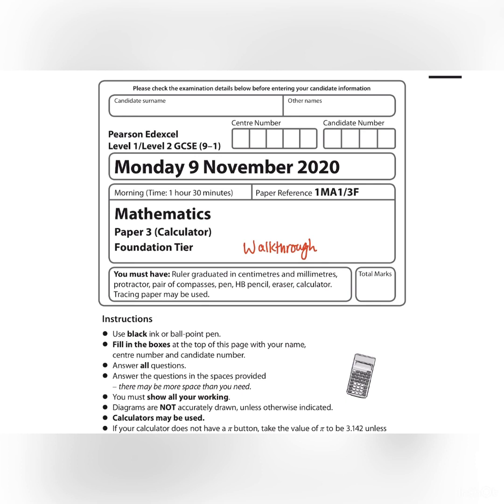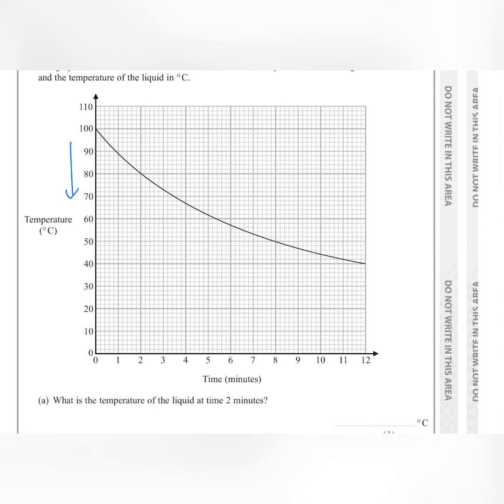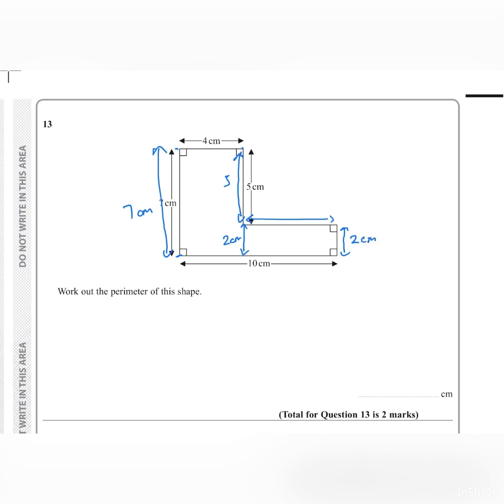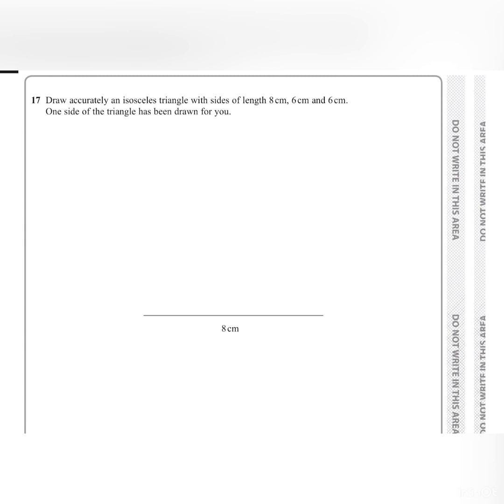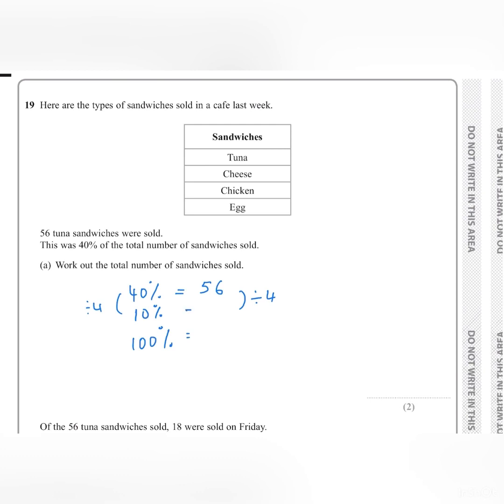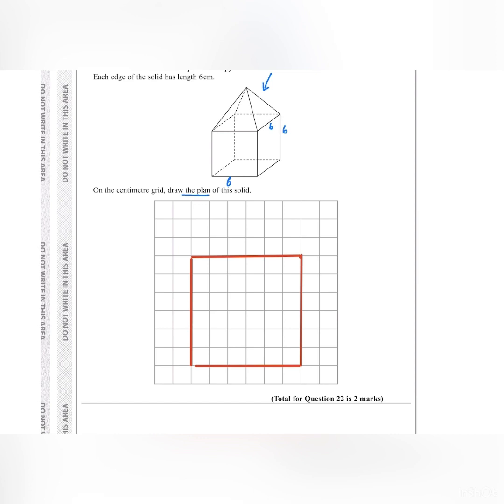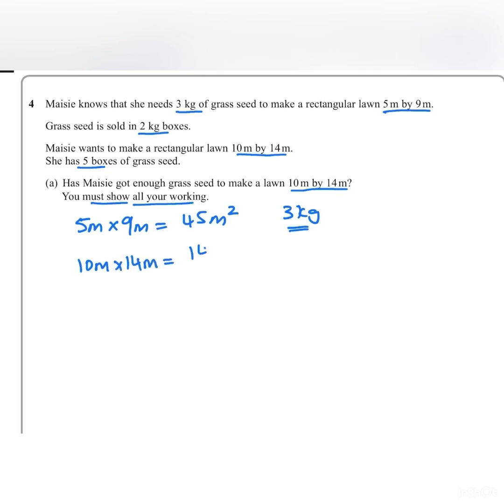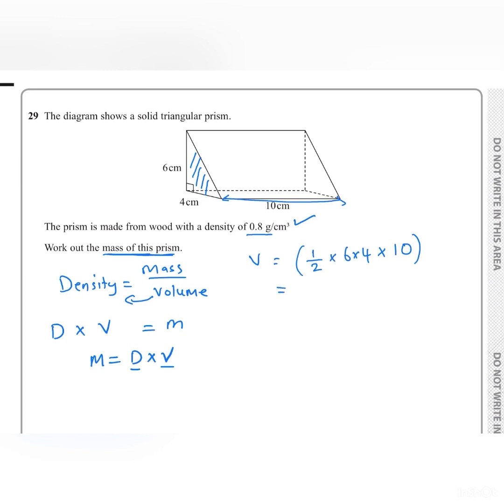GCSE Maths FOUNDATION Paper 3F November 2020 Edexcel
Walkthrough of paper 3F November 2020 Edexcel